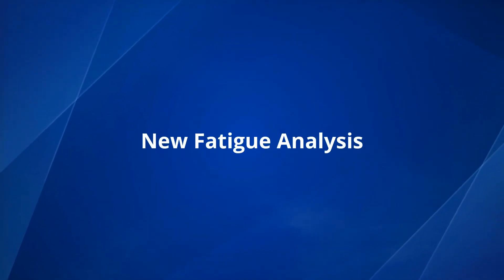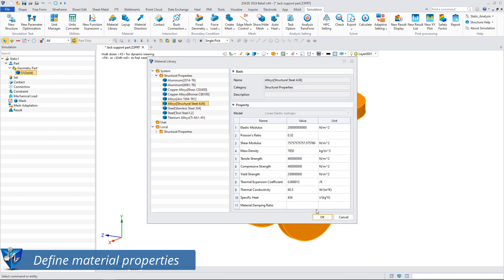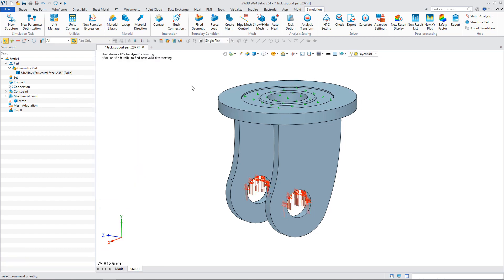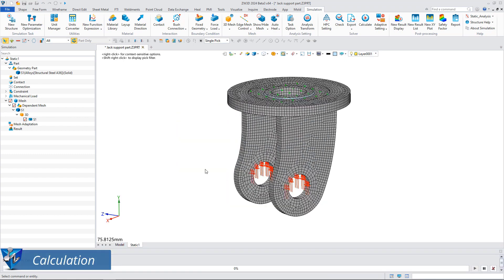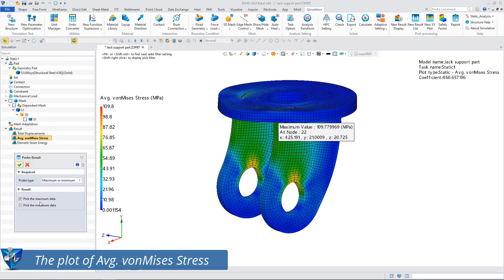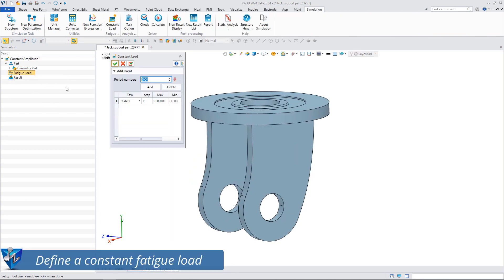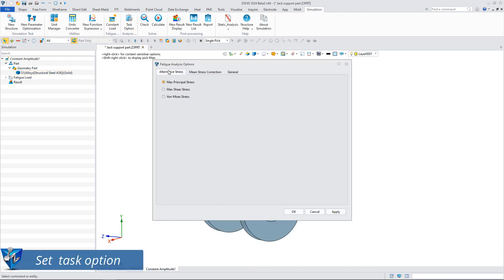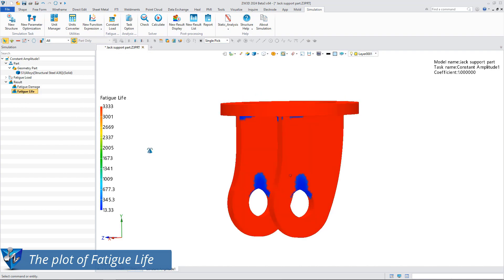ZW3D 2024 (CAE) : New Fatigue Analysis